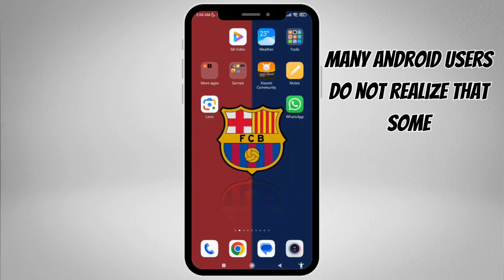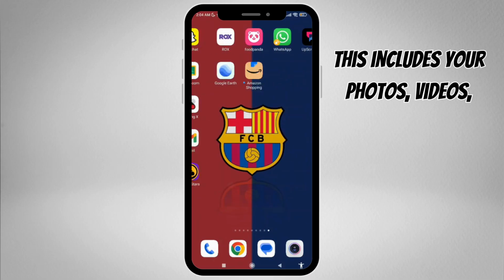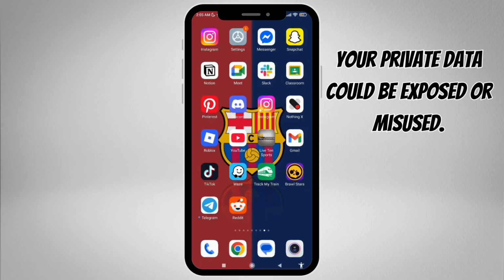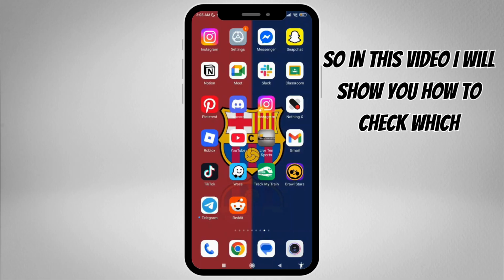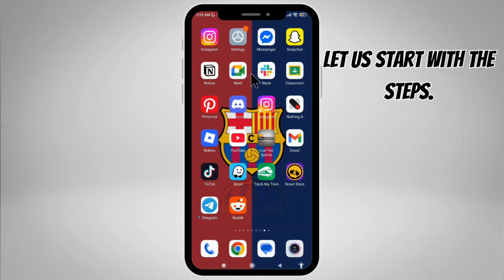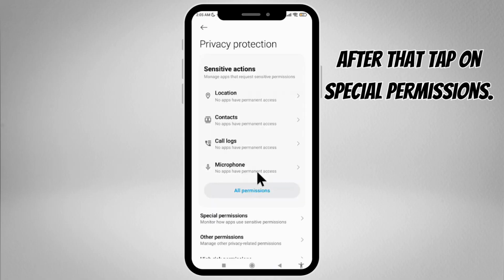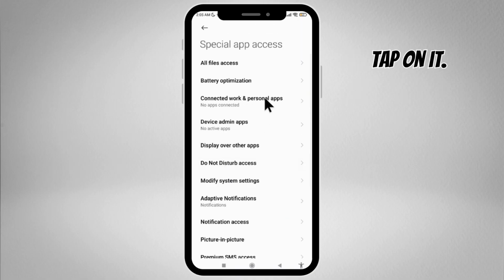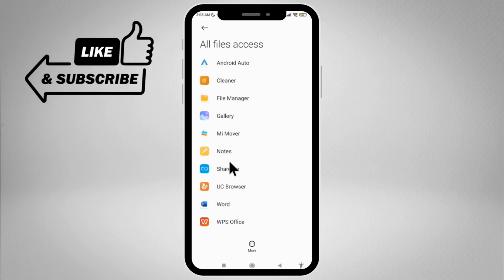How to Stop Apps from Accessing All Your Files | Disable All Files Access Permission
📂🔒 In this Android guide, I’ll show you how to stop apps from accessing all your files. If you want to disable “All files access” permission and protect your private data, this step-by-step tutorial will help you secure your phone easily.

🎯 What You’ll Learn:
✅ How to disable All files access permission on Android.
✅ Where to find special app access settings.
✅ How to remove file access from suspicious apps.
✅ Extra tips to keep your personal files safe and private.

Watch till the end to protect your files from unauthorized app access.